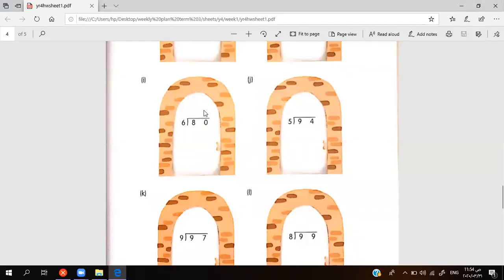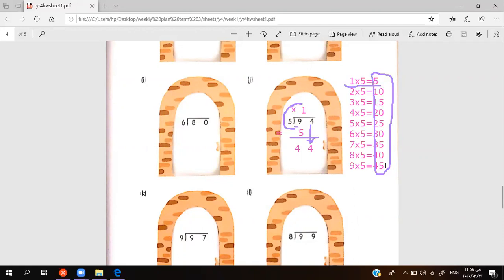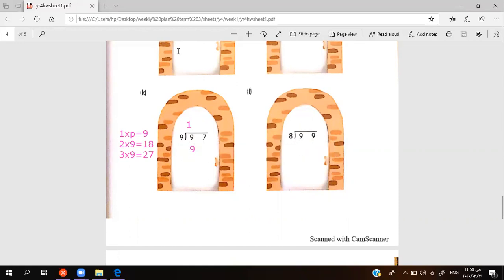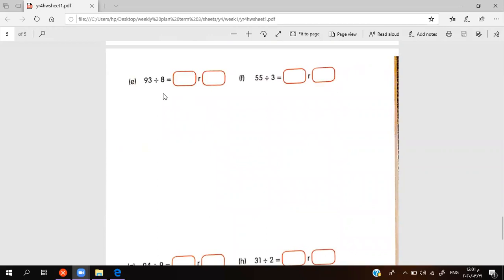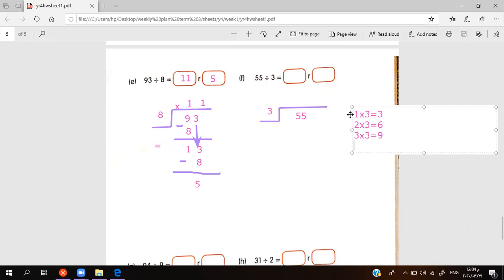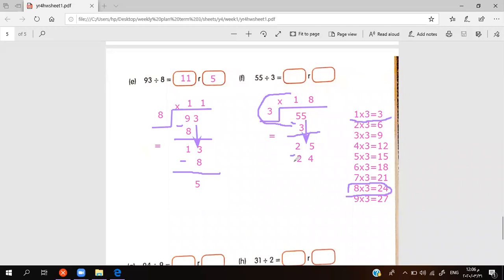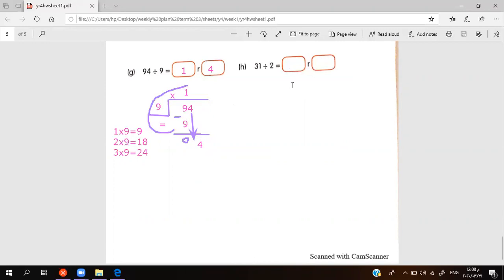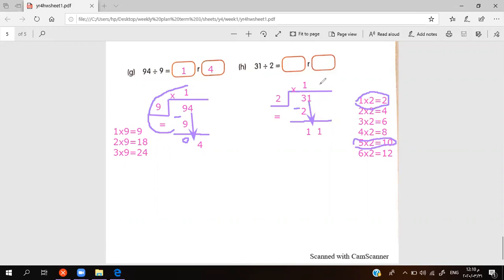year 4 maths session 2 (checking hw part 2)